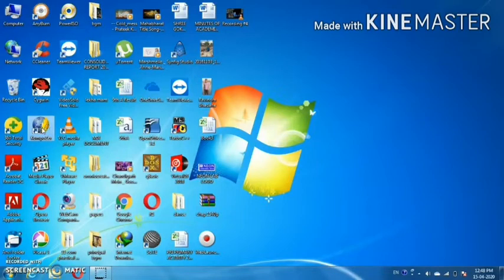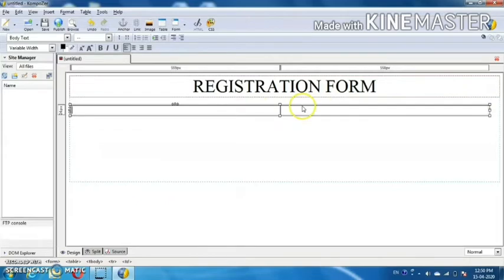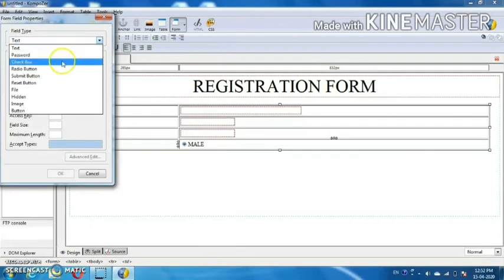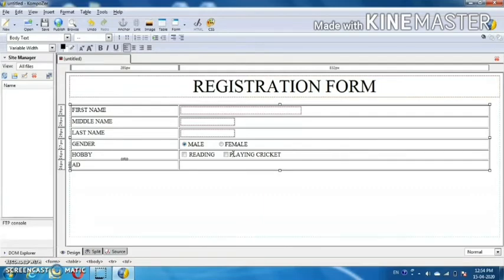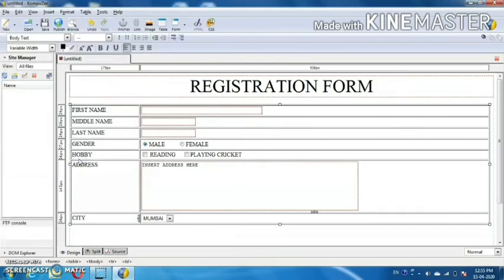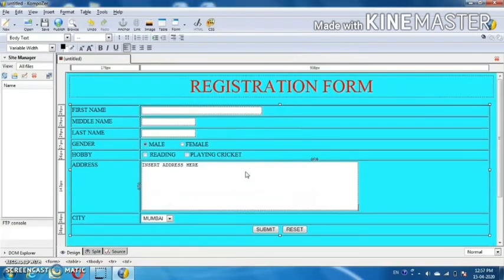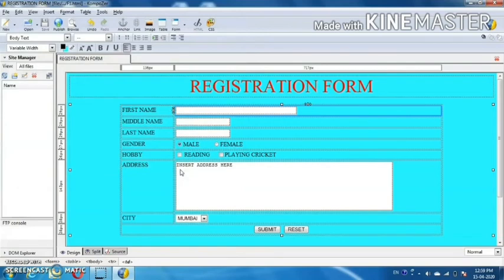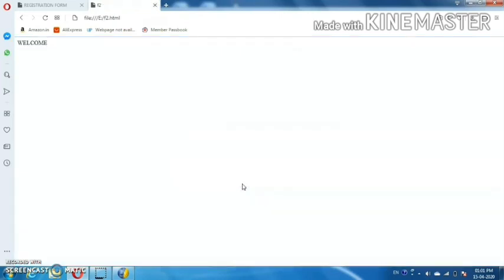20TH APRIL STANDARD 12 COMPUTERS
20TH APRIL STANDARD 12 COMPUTERS